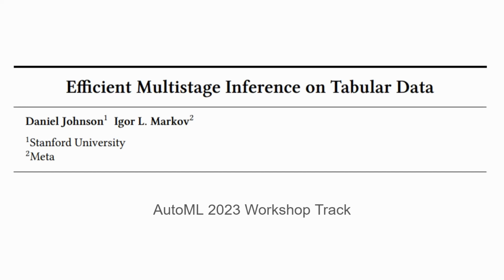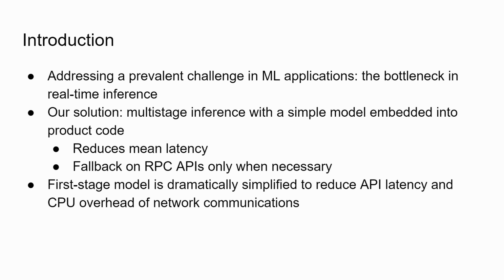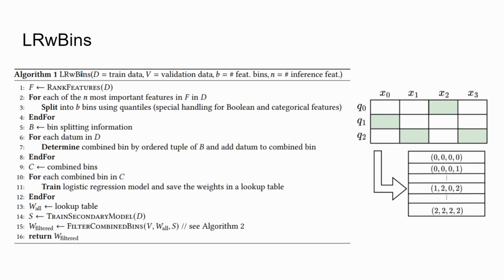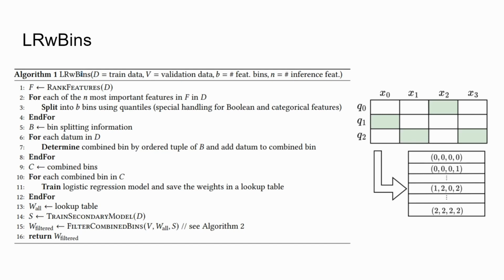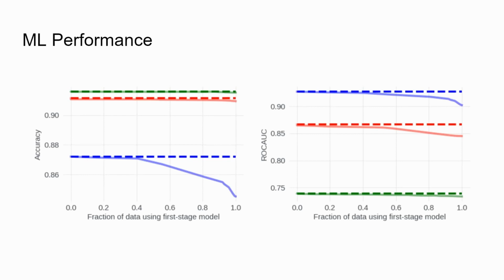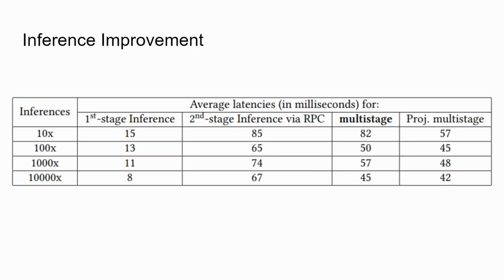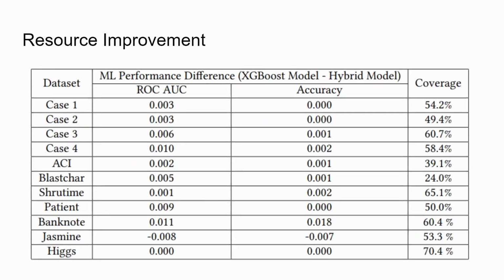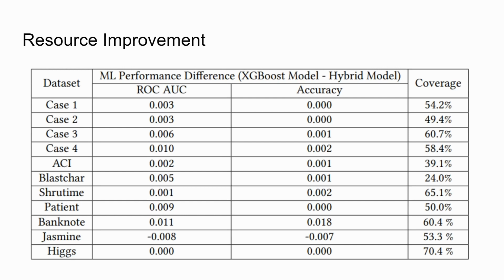[AUTOML23] Efficient Multistage Inference on Tabular Data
Authors: Daniel Johnson, Igor L. Markov